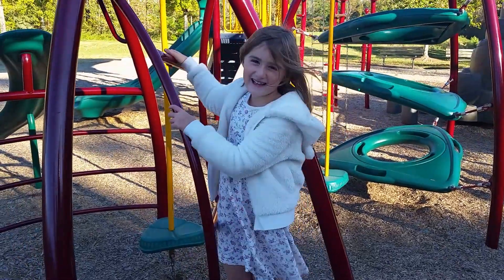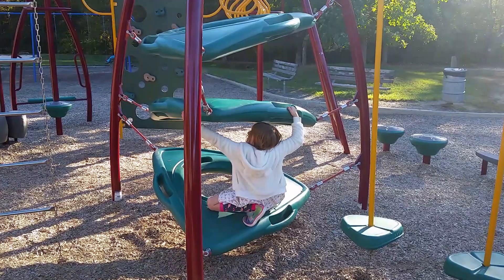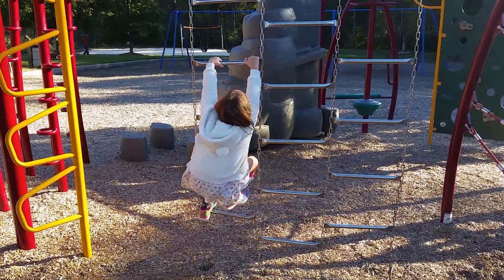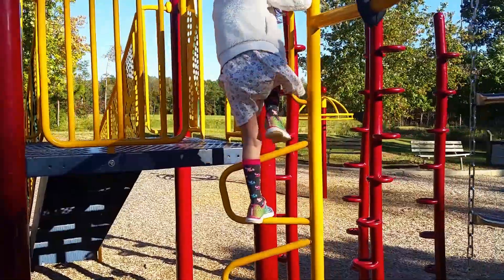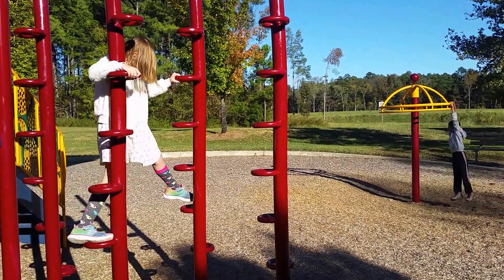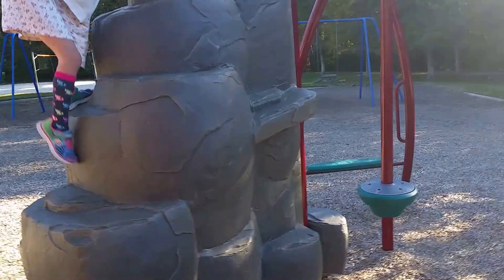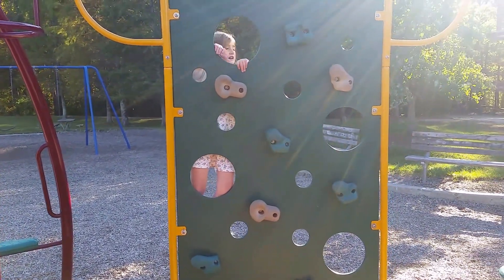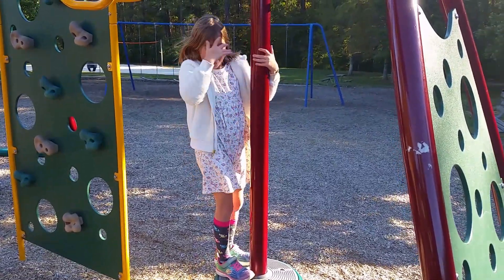Penelope's first attempt at the Mallard Creek Ninja Warrior course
See how Penelope attempts the obstacles at the multicolor park.